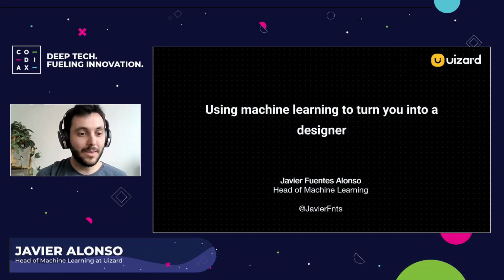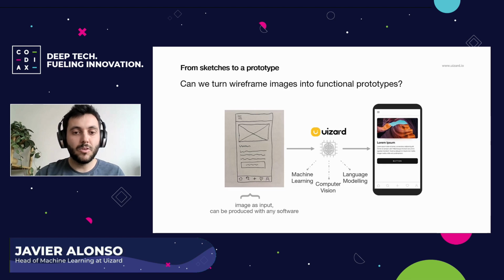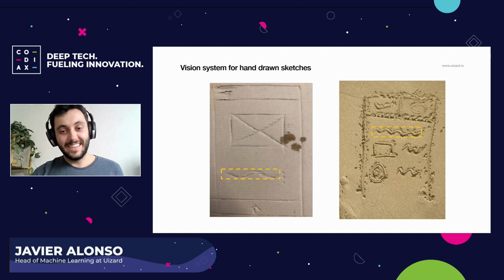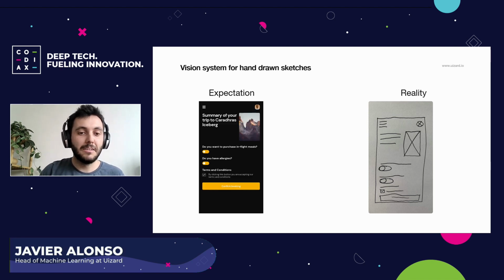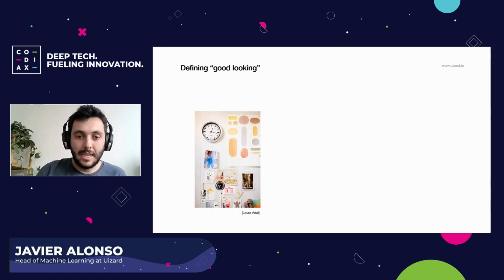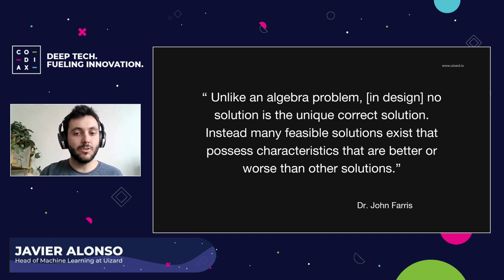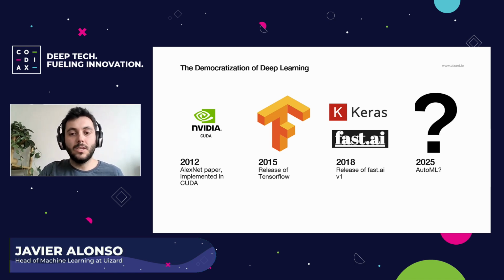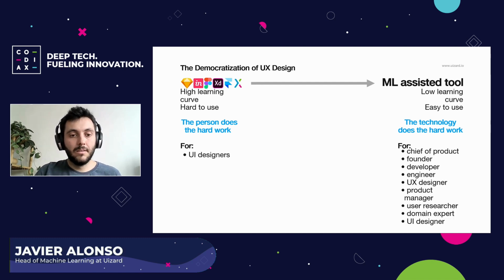Javier Fuentes Alonso (Uizard) - Using machine learning to turn you into a designer.